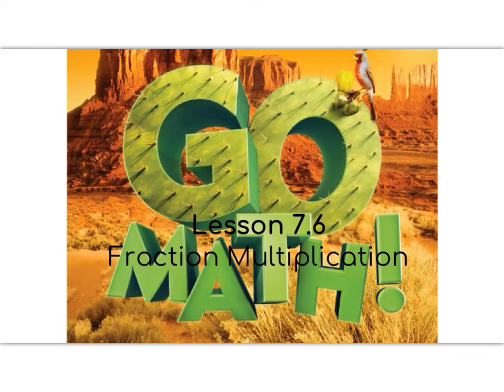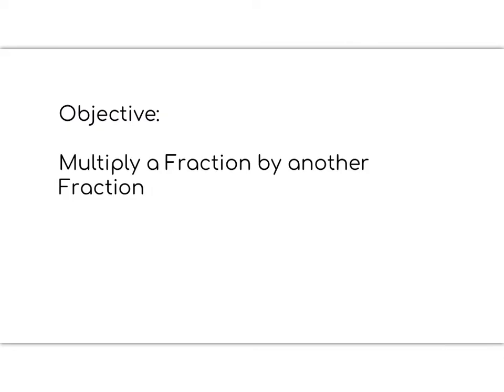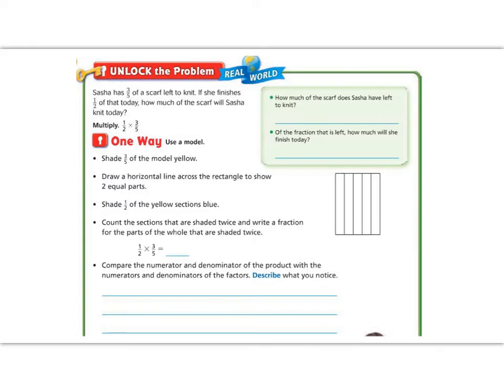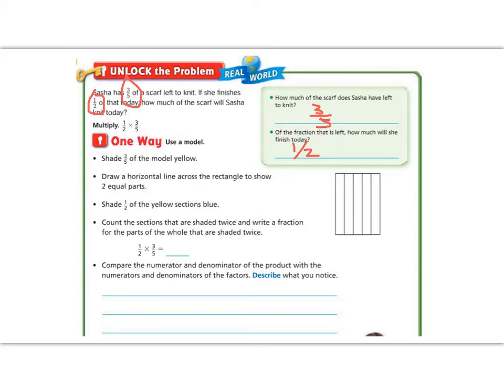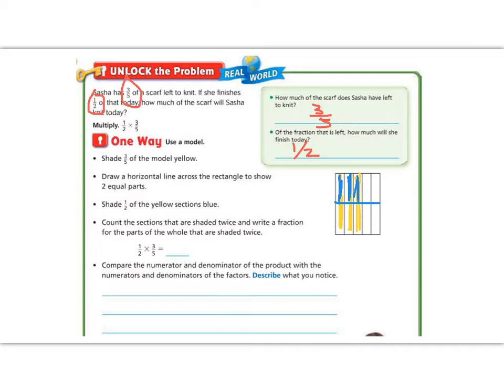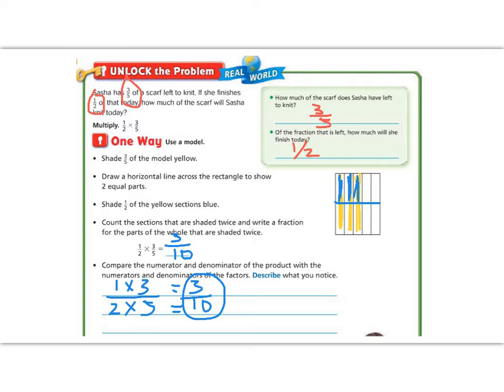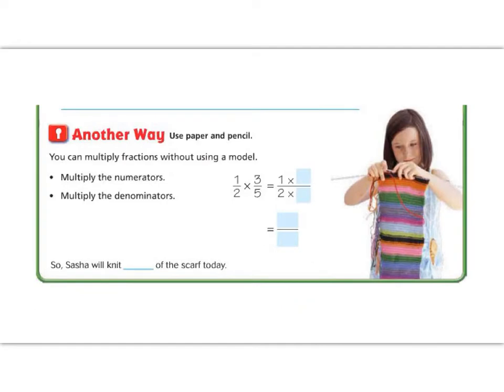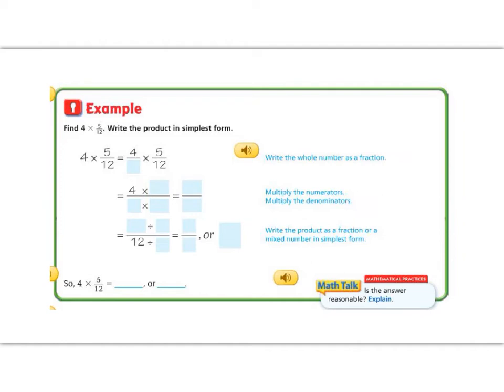Lesson 7.6 - Go Math 5th Grade